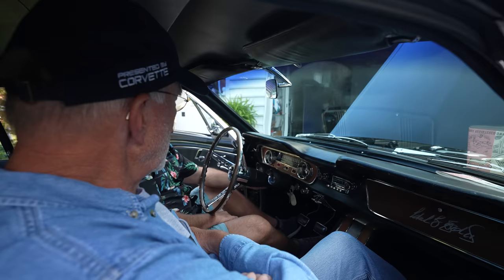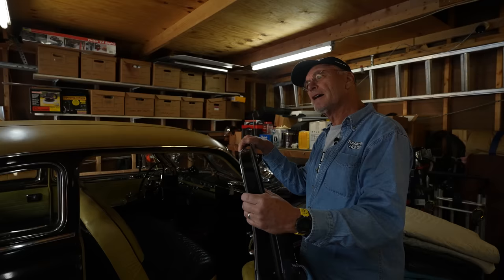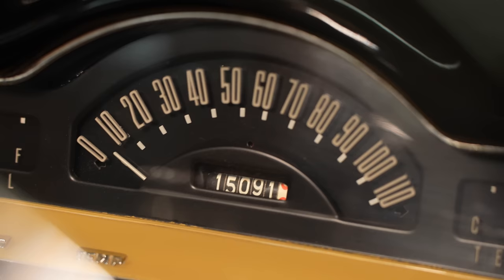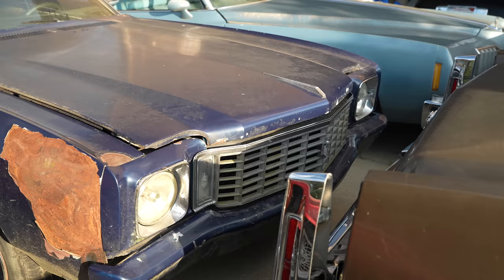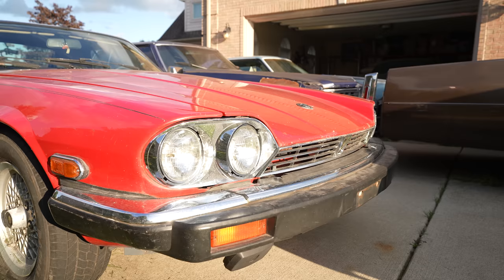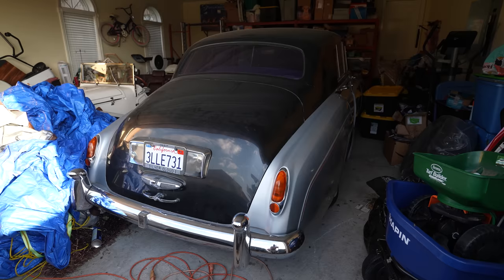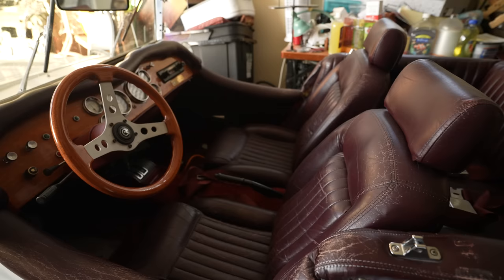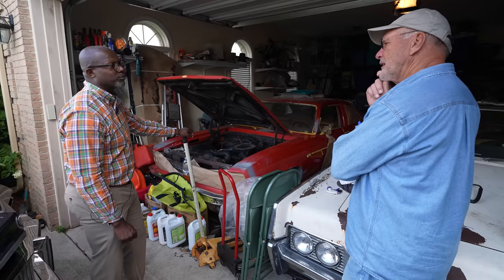1 of 500 Mercury Monterey with a 4 car garage & driveway full of 70's Classics | Barn Find Hunter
Episode: 130

In the previous episode of "Barn Find Hunter," Tom looked at Henry Ford II's 1963 Prototype mustang. What you didn't know is we left some meat on the bone, Art, the owner, still had a rare gem hidden inside his garage, a 1950 Mercury Monterey. It's appears to be 1 of 500 made with such options and this particular car has only 15,000 miles on the odometer. The next stop is a guy who has a TON of odd-ball cars packed into his driveway and a 4 cars garage. Make sure to tune in and find out what lies within.